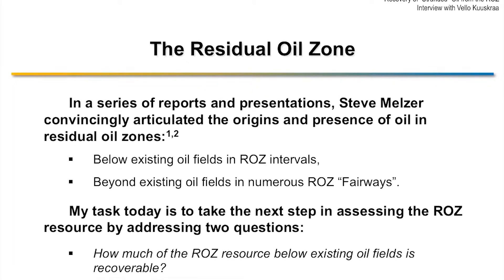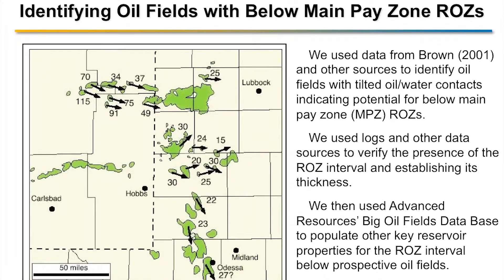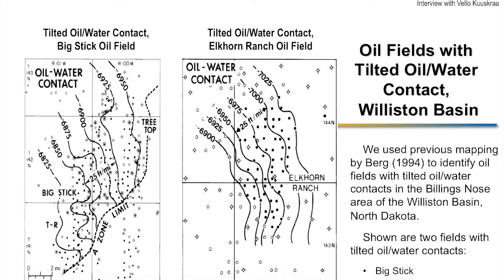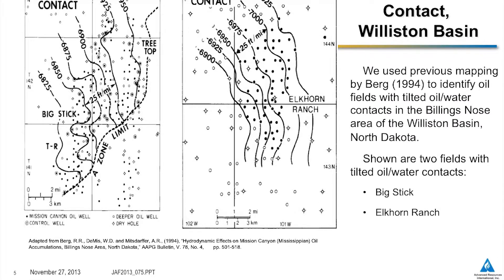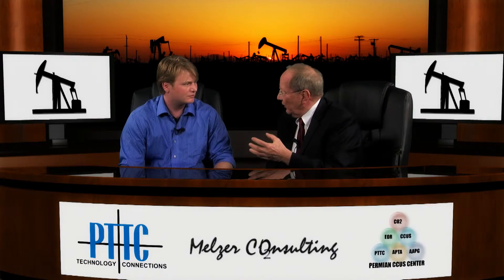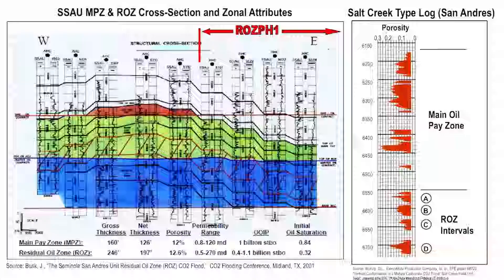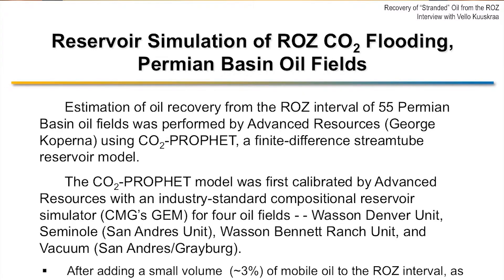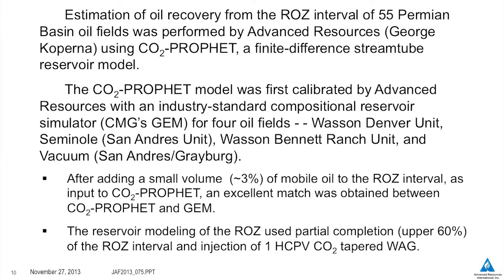Residual Oil Zone Interviews "Vello Kuuskraa Elaborates on Residual Oil Zone Pay out"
Resources:
APTA